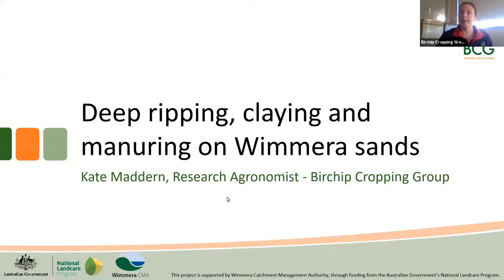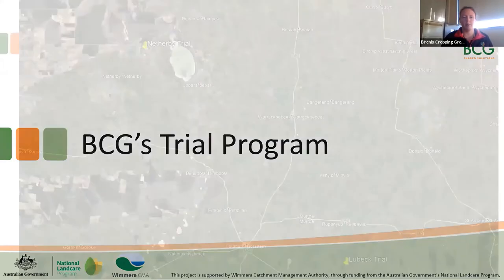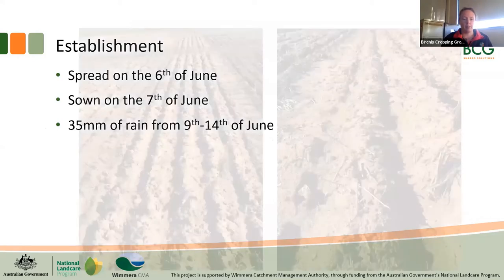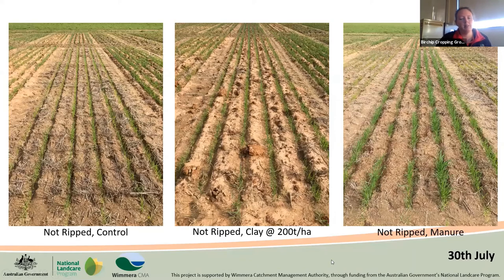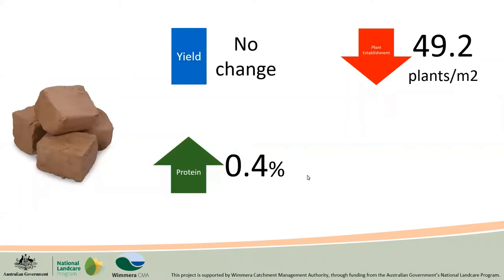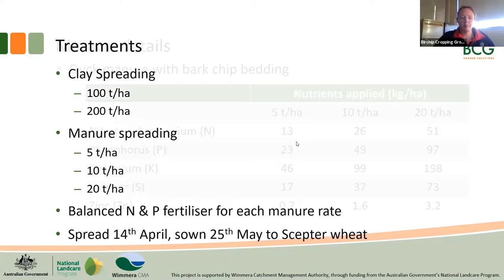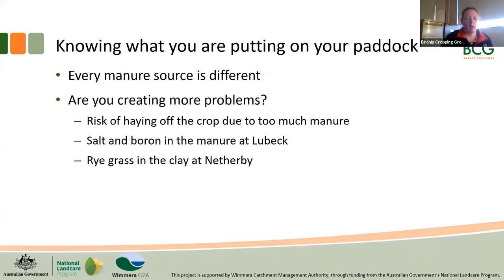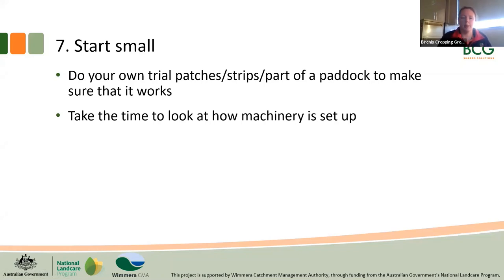Deep ripping, manuring and claying on sandy soils in the Wimmera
Webinar recording presenting trial results from 2019 Lubeck trial, and general learnings from both the Netherby and Lubeck trials.